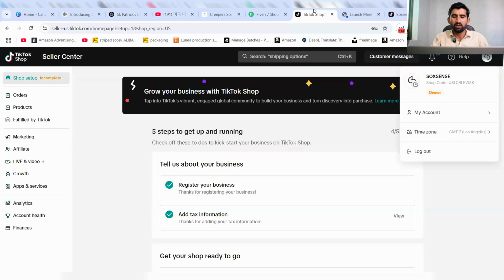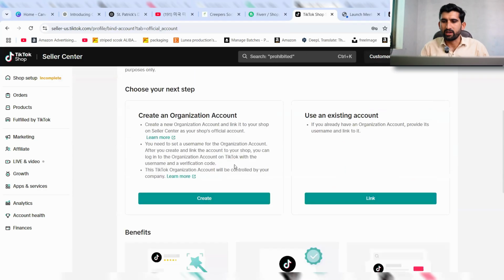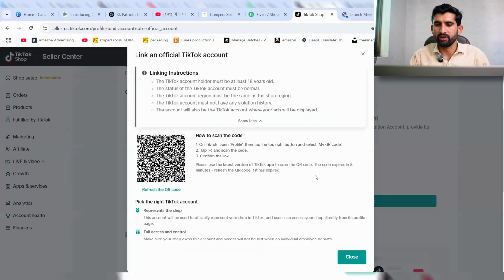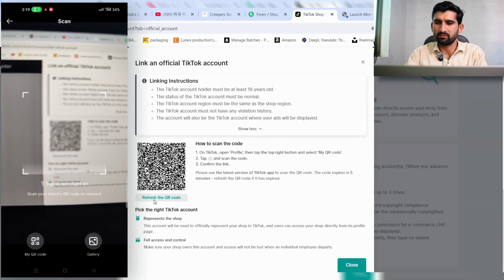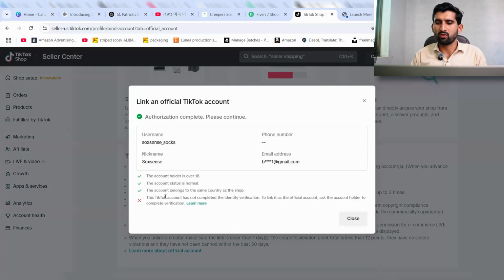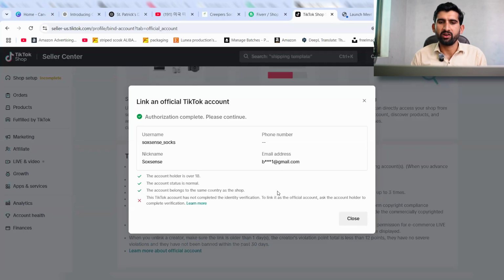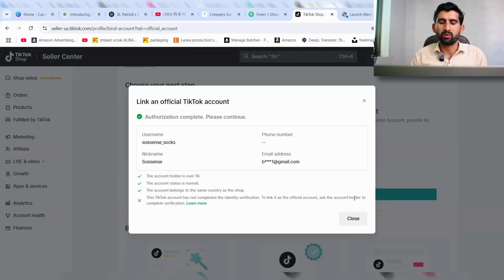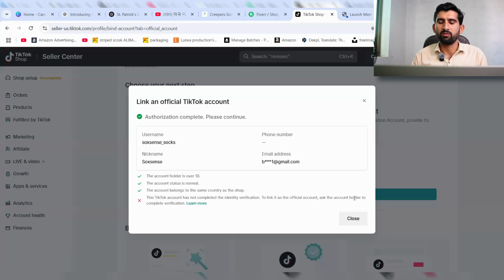How to Link TikTok Shop to Your TikTok Account (Step-by-Step for Beginners)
🛒 Want to start selling on TikTok Shop but don't know where to begin? In this video, I walk you through exactly how to link your TikTok Shop to your TikTok account — step by step, no tech experience needed!

✅ What you'll learn:
• How to set up and access TikTok Shop
• How to link your shop to your TikTok profile
• How to add products and go live as a seller

Whether you're a small business owner or just getting started, this guide makes it super easy.

👇 Drop a comment if you have questions — I read every one!